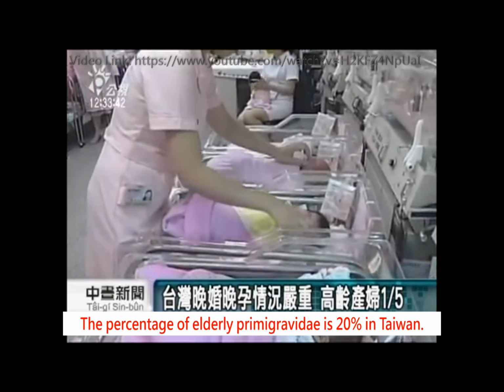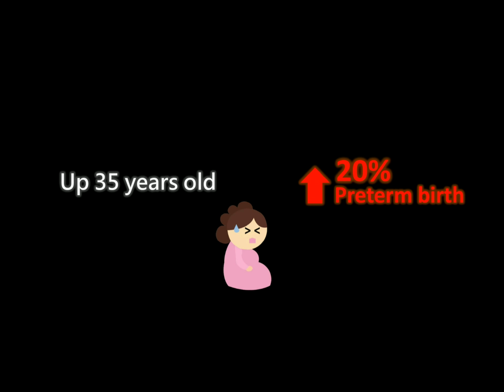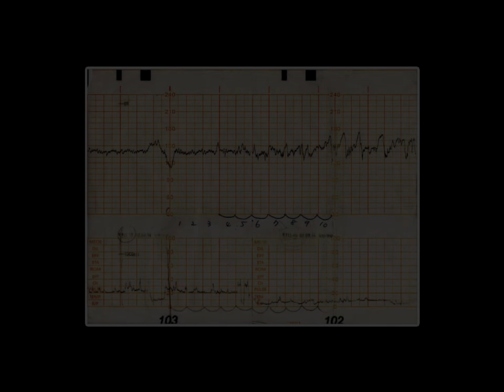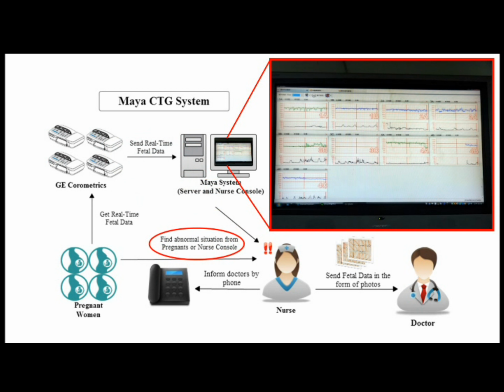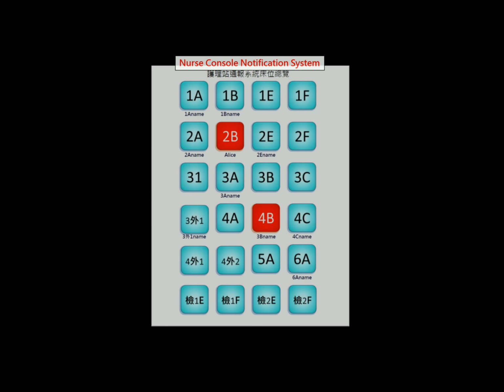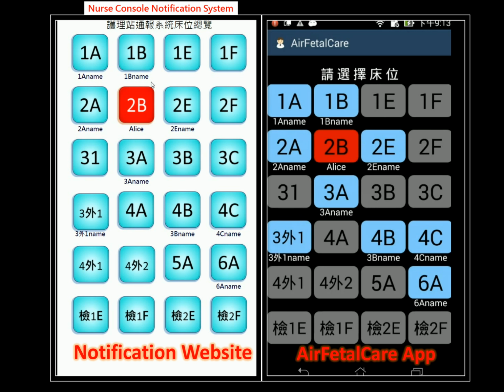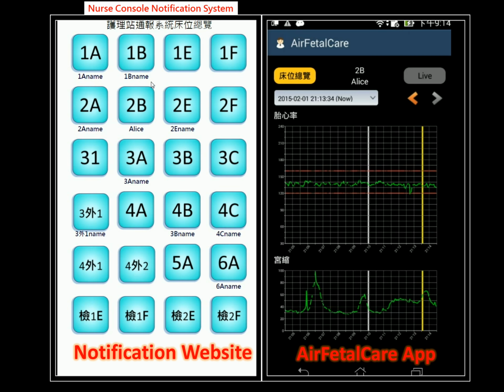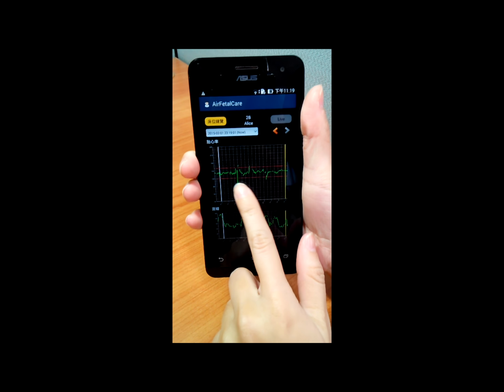FetalCare: A Mobile Cardiotocograph System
IEEE ISSNIP 2015
Date: April 7-9, 2015
Place: Singapore